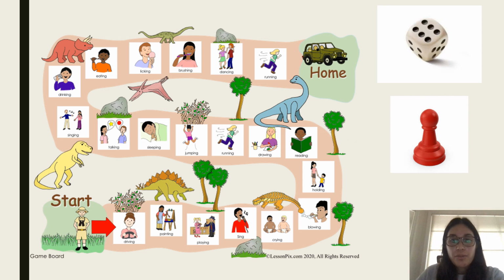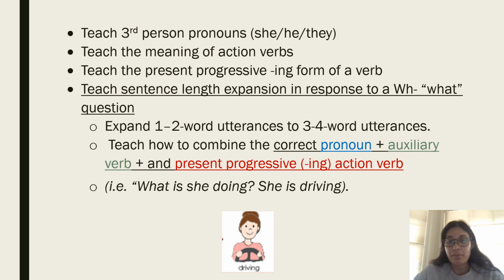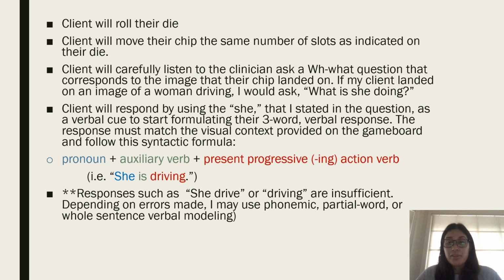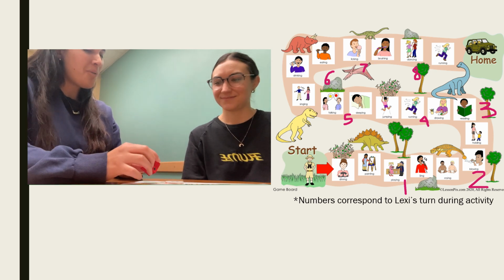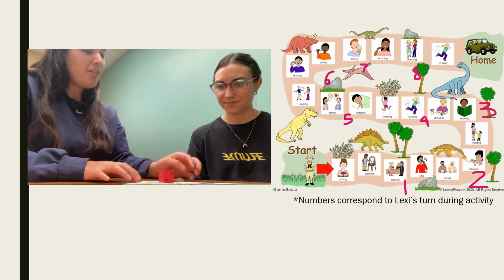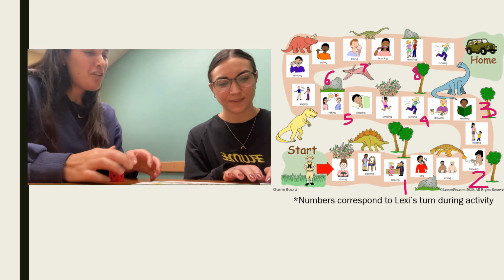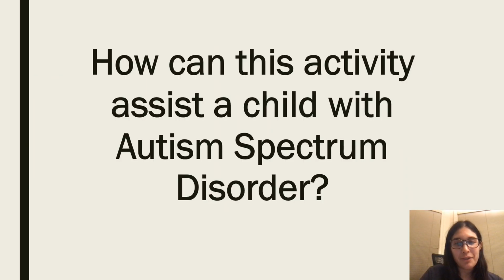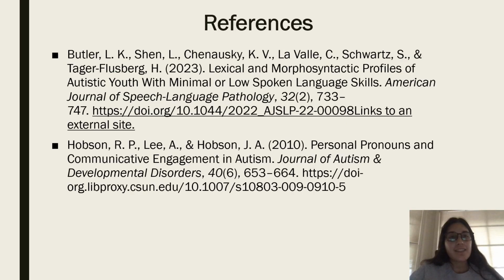Pronoun +Auxiliary Verb + (-ing) Action Verb Gameboard Activity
This video will teach speech pathologists how they may use an (ing) game board to elicit spoken language expansion. Specifically, the pronoun + auxiliary verb+ action verb combination is practiced.